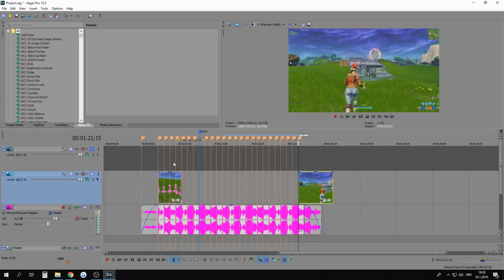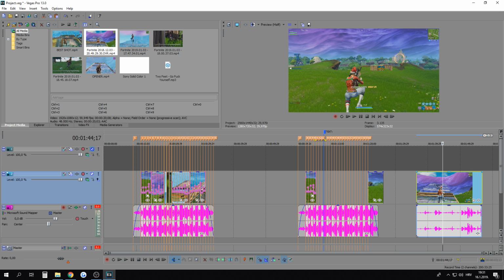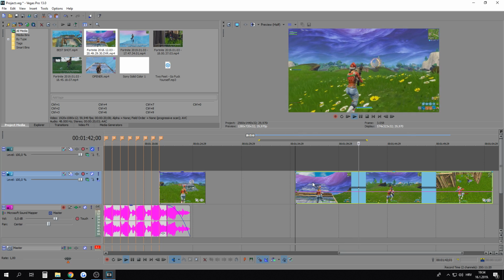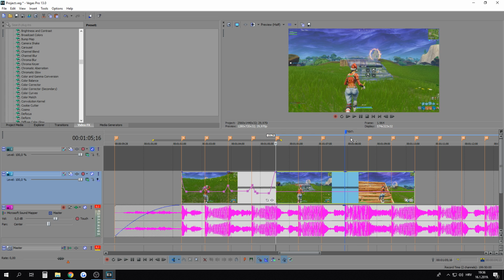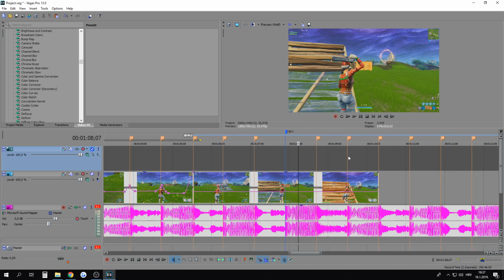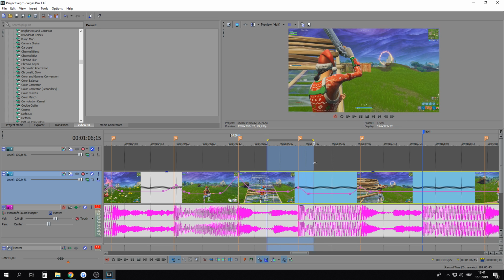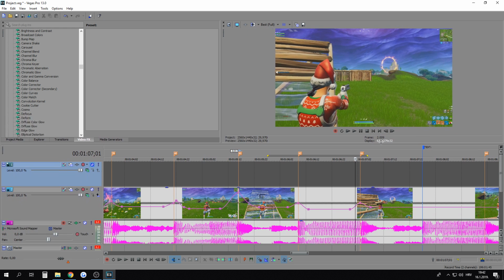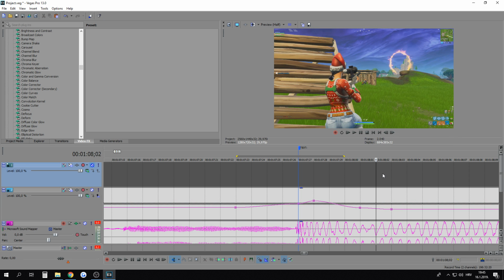How to Edit Fortnite #2 - Velocity Syncing (Sony Vegas Pro Tutorial)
Hello and welcome to my 2nd Tutorial on series called "How to Edit Fortnite".Upload schedule is still not set but hopefully I will be able to upload one tutorial per week. In today's tutorial I'm showing you how to Sync Fortnite Clips to a Music, It is advenced Tutorial so you might find yourself in a difficult situation. Don't quit, practice and eventually you will figure out how Velocity in Sony Vegas works.